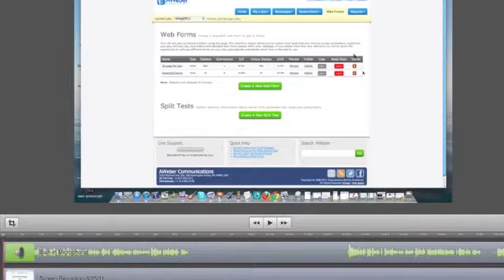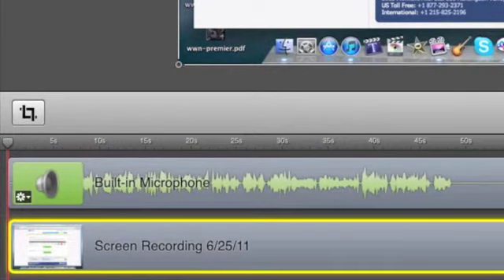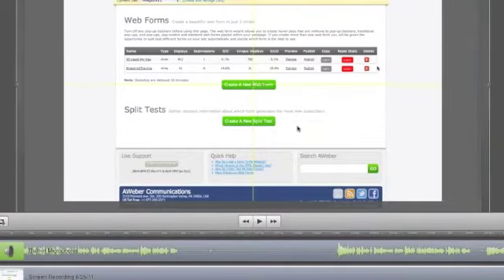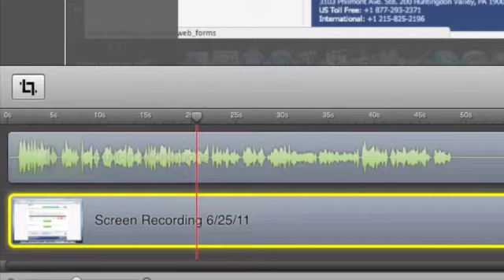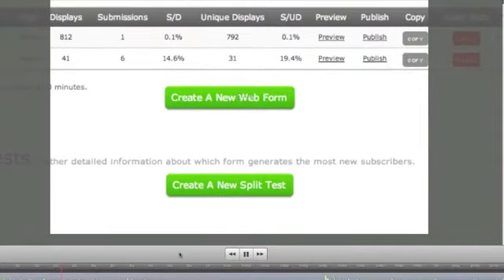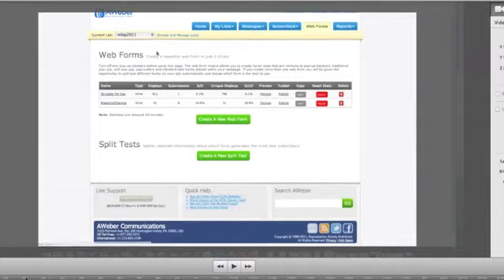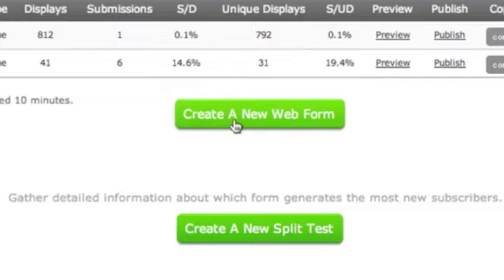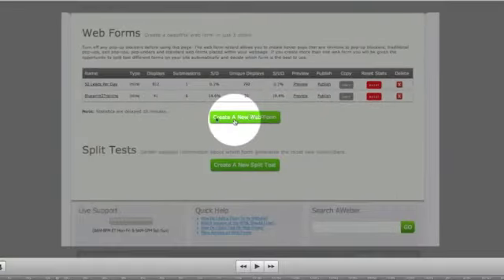4-Secret-ScreenFlow-Tricks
Learning how to use screenflow can and could be a time consuming matter.

In this short video, I show you how to 4 secret screenflow tricks. These tricks can also be used with screenflow for windows along with mac.